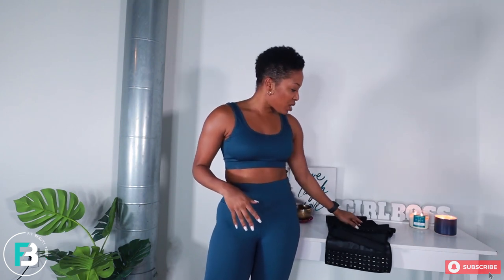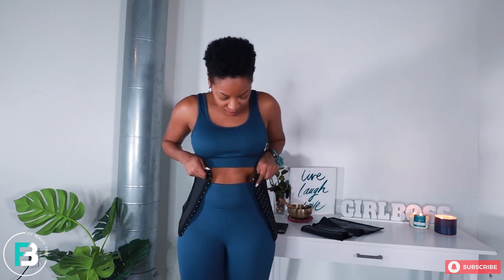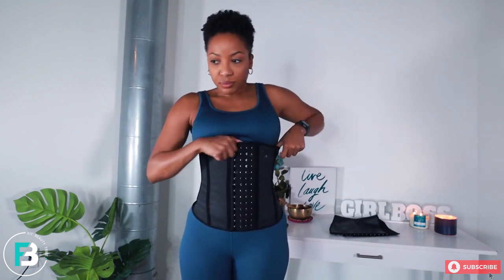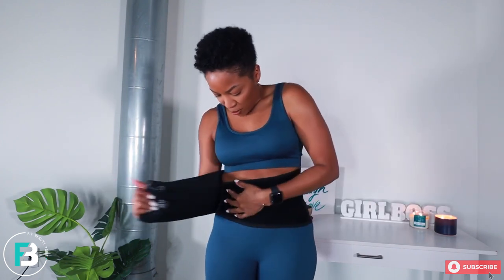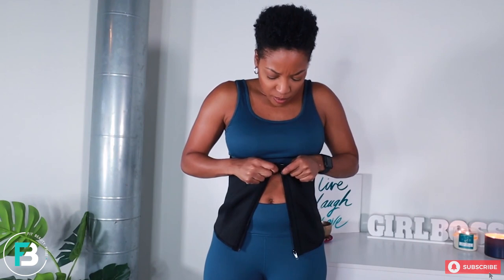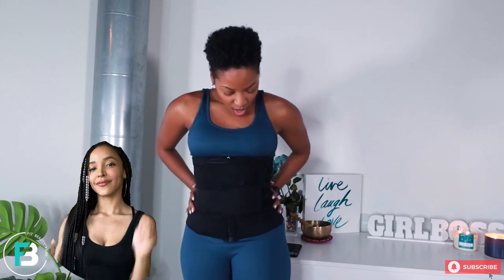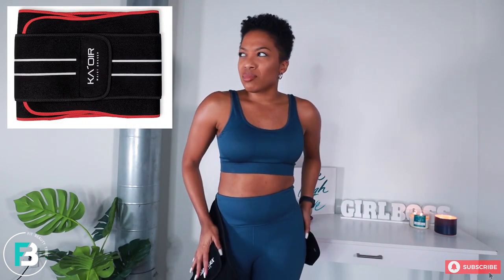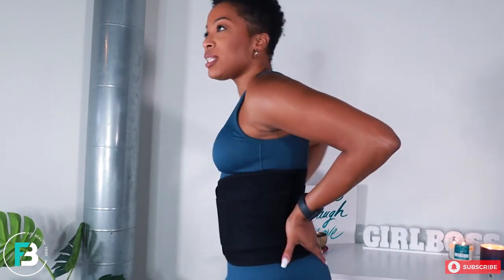BEST WAIST TRAINERS ON AMAZON FOR HOURGLASS FIGURE | 😱 ALL UNDER $30 😱 | Try On Haul | DejaFitBeauty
Hey Ladies these are all my fav waist trainers that I purchased from Amazon and they are all AFFORDABLE!

** KETO KRATE ** Stay in Control of Your Keto/Low-carb Lifestyle
With a Monthly Delivery of Keto-Friendly Foods
Delivered Right to Your Door Every Month!

Learn more about my Fit Beauty Tribe VIP Online Coaching Program

*My Fav Weight loss/Fitness products*
Perfect Gym Tripod

Ketone Blood testing kit

MY FAV LEGGINGS

MY FAV KETO SUPPLEMENTS

MY FAV FITNESS TOOLS

I do not recommend products that I do not support. Commission from these links makes it possible for me to keep making free content for all of my beauties!! Thank you for supporting myself, this channel and helping me continue to create content for you♡